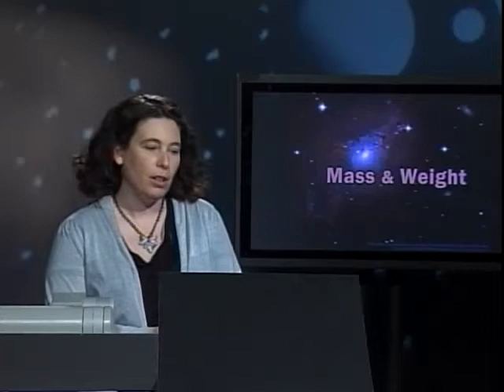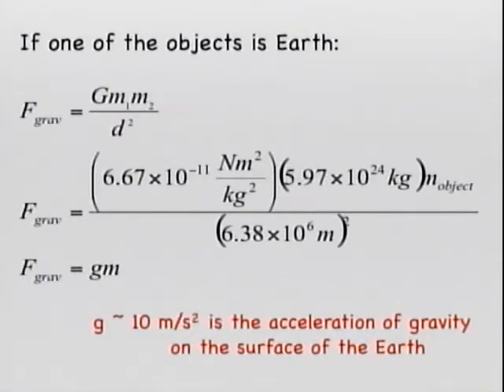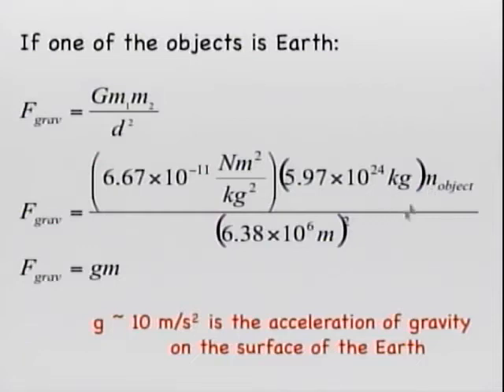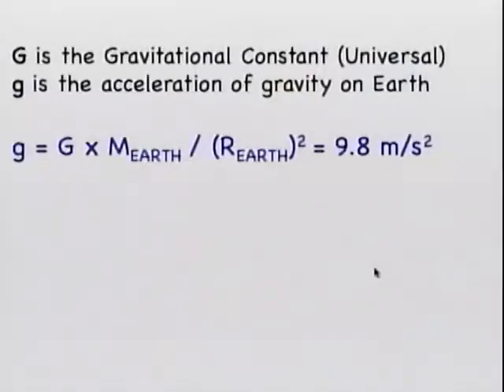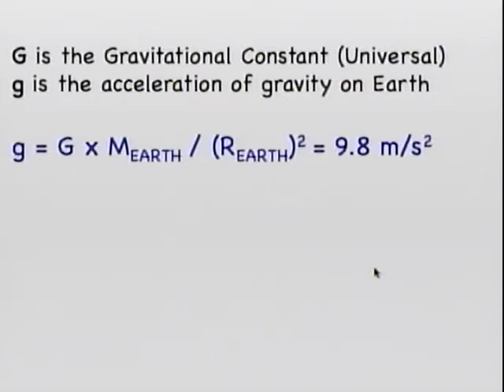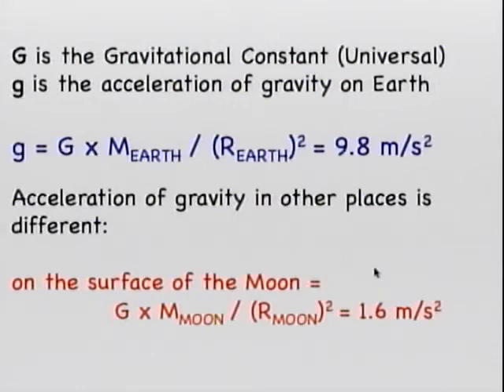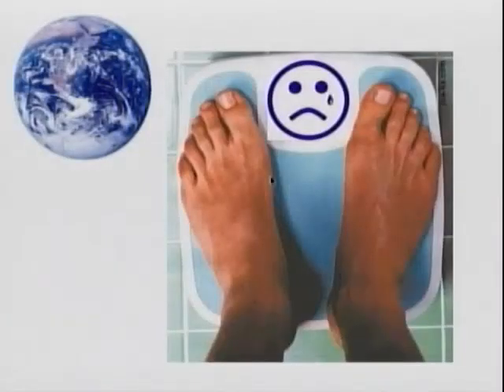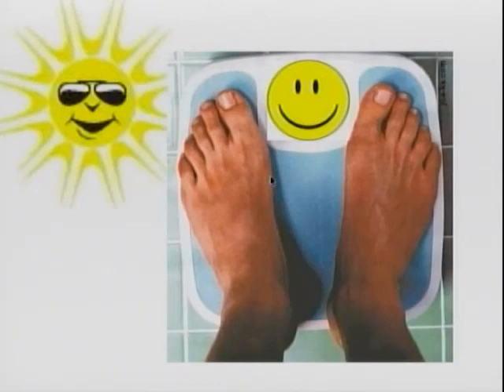What is the difference between mass and weight?